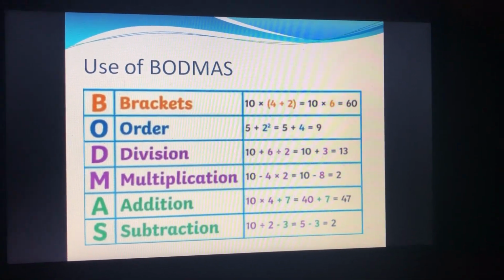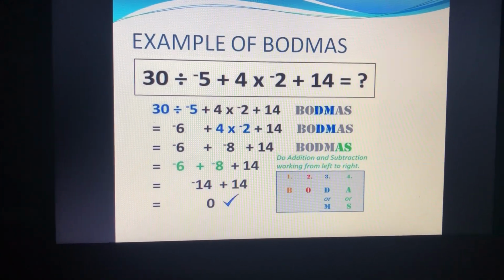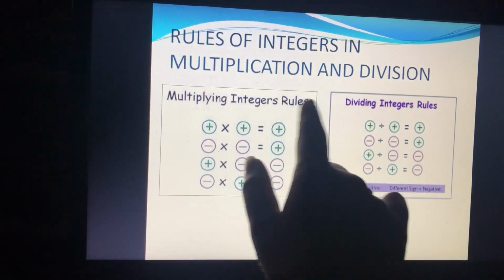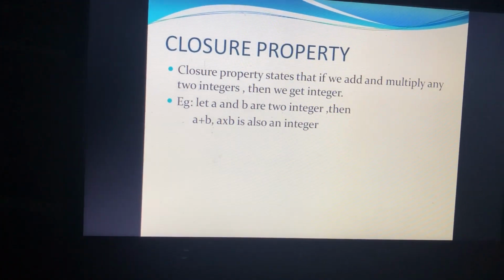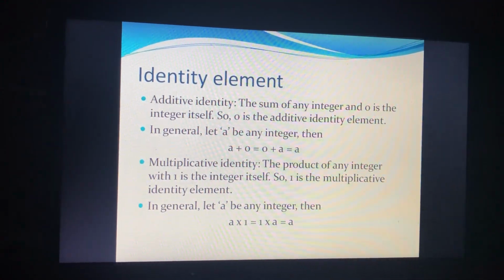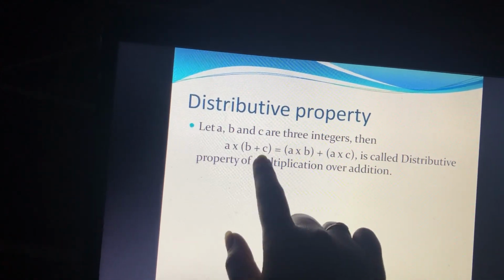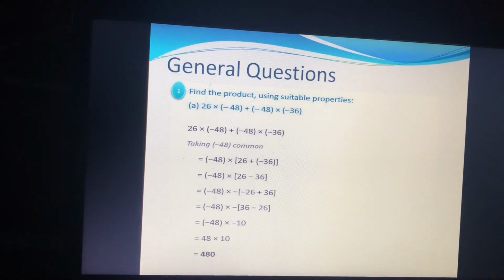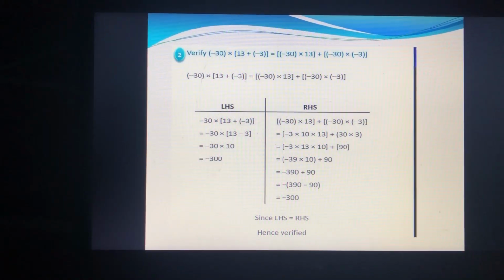CLASS VII- MATHS- CHP 1